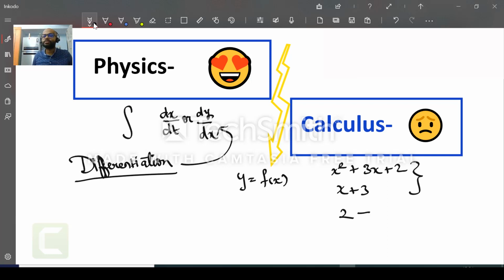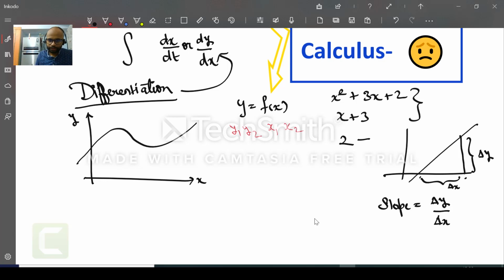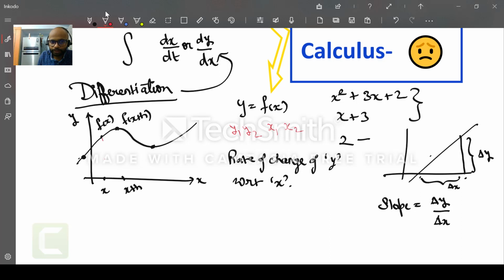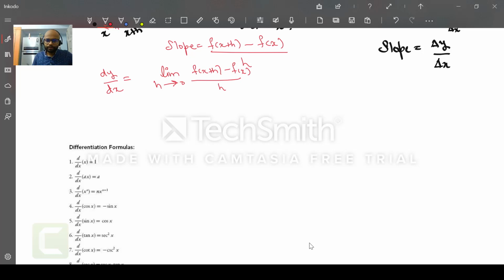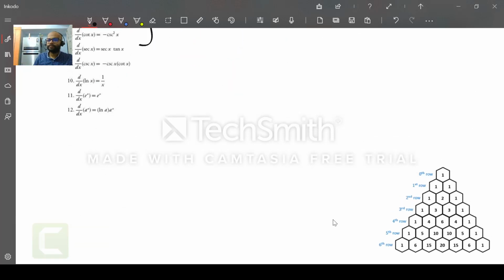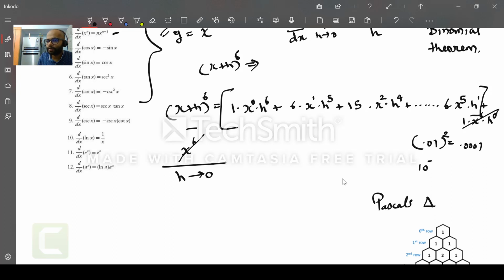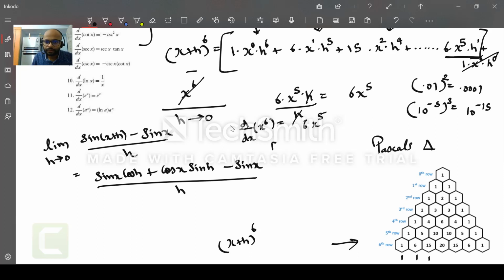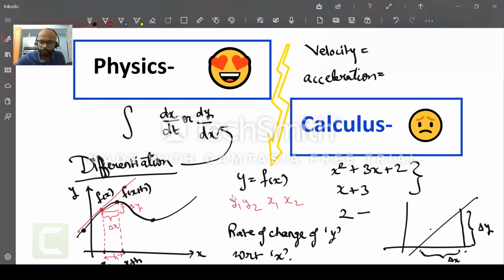Understanding Differentiation I Basic calculus in physics .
This video explains how derivatives work and why do we need them.